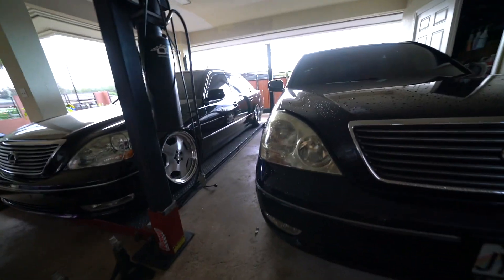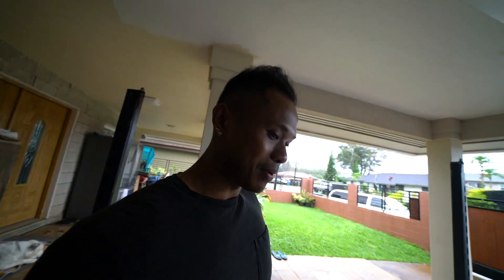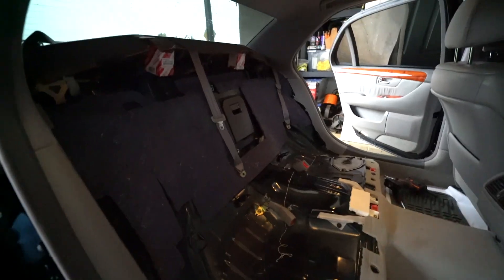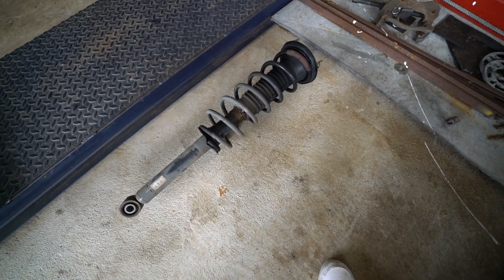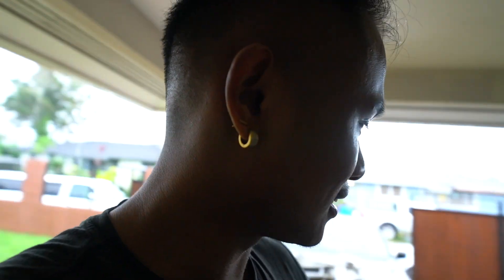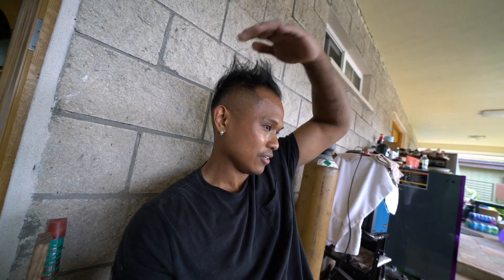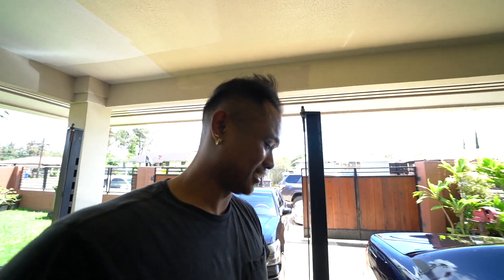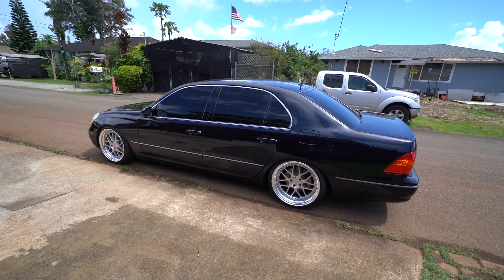JAY | VLOGS PFL LS430 BC COILOVER INSTALL & SUPERSTAR WHEELS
Quick transformation on this Lexus ls430. Some BC Racing coilover & Superstar Gemut wheels.